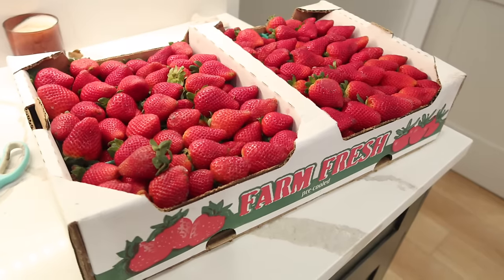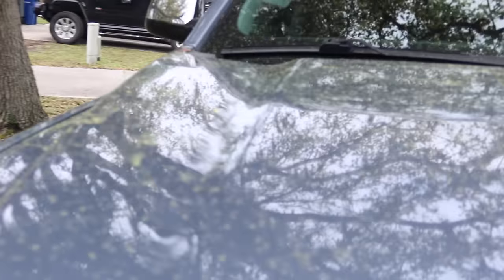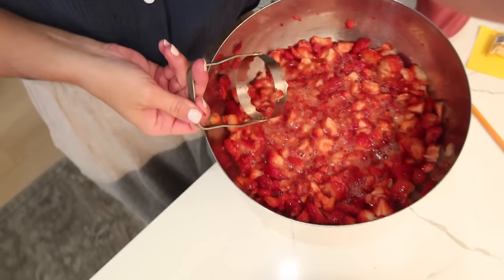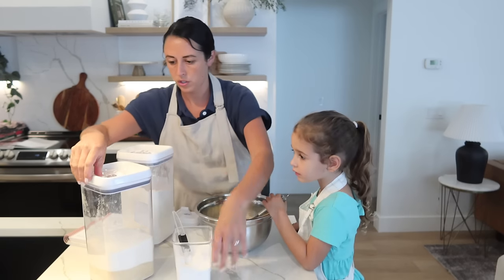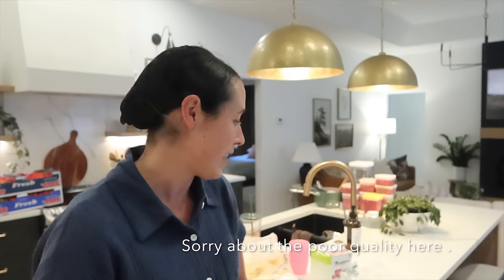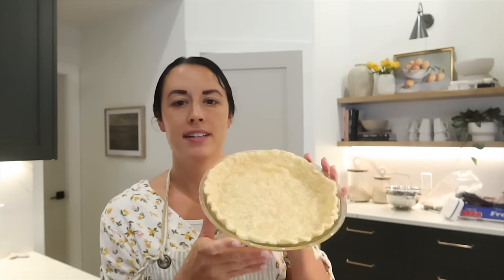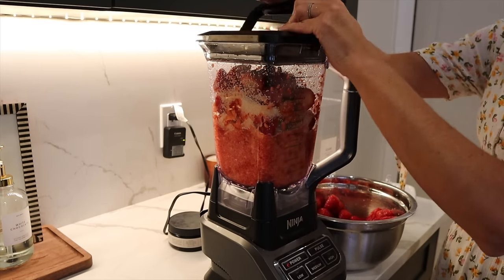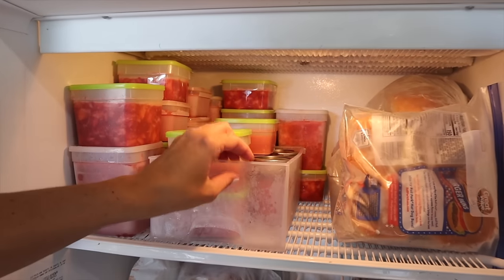🍓A Day in a Mennonite Kitchen! | Amish Strawberry Pie & Freezer Jam | Shortcake and more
Today I put away a bunch of Strawberries for our family.

Canning Jars
Fix and Mix Tupperware bowl
Instant Clear Jel
Cook type Clear jel
Disposable Freezer containers

Strawberry Freezer Jam:
 4 cups Pureed Strawberries
 4 cups sugar
1/3 + 2 T instant clear jel
   Blend berries in blender. Add clear jel to sugar then stir it into the berries. once dissolved, pour into freezer containers or jars. Leave set out for at least 6-8 hours or overnight before freezing. The sugar needs time to sit. Then freeze.

Strawberry pie filling:
1 cup sugar  2 cups water.  1 3oz. box strawberry jello
2 heaping T cook type clear Jel mixed in 1/2 cup water.
  Bring everything except the clear jel mixture to a boil. Then add clear jel in and stir for about a minute. Cool.  Add fresh sliced berries!🍓

Strawberry Shortcake
2 eggs
1/2 cup butter, melted
2 cups sugar
1 cup milk
3 cups flour
3 tsp. baking powder
1 tsp. vanilla
Beat eggs; add melted butter and milk. Stir and add flour, sugar, baking powder and vanilla. Pour into 2 round cake pans. Bake 25-30 minutes at 350°.

Strawberry Lemonade
 5-6 fresh squeezed lemons
add water and ice.  ) I do not have measurements, sorry)
sugar or sweeten to taste
add some strawberry puree to it
add ice

timecodes
0:00-intro
0:26- what's up?!!
1:19- Grocery Haul
2:36 -how I do berries
3:20 -Giveaway Details
5:08- Amish Freezer jam
7:55 -Walnut Creek Foods
9:05 -Amish Strawberry Shortcake
12:11 -Amish Strawberry Pie Filling
15:33- Making Pie Crust
18:37- Yummy Drink
20:46- How the jam turned out
21:42 - My Freezer Tour

The Cabinet Color: Ripe Olive (Sherwin Williams)
Countertops : Quartz (Flutter)
Delta Faucet
Bar stools
Brass dome Pendants
Breville Coffee Maker
Brass cabinet pulls
Canister packs
Knife Blocks
Coffee syrup containers

amish cooking | amish style food | preserving food| strawberry pie filling
amish style strawberry pie| all things strawberry